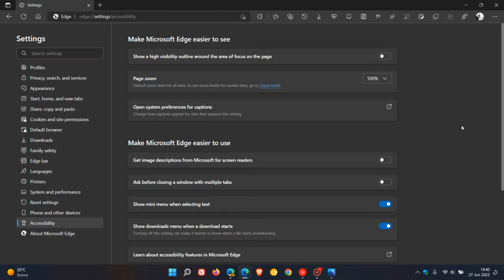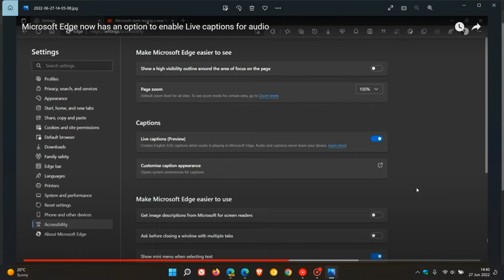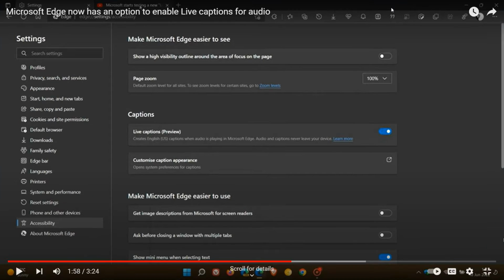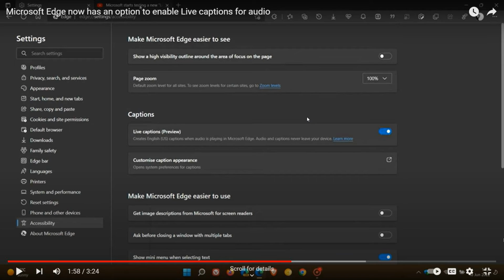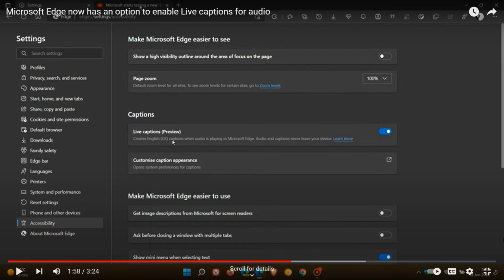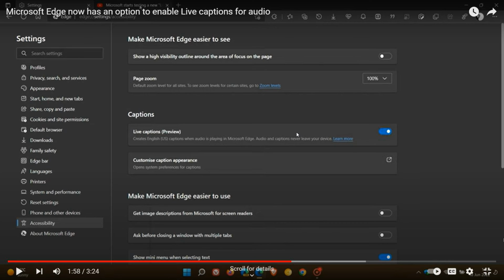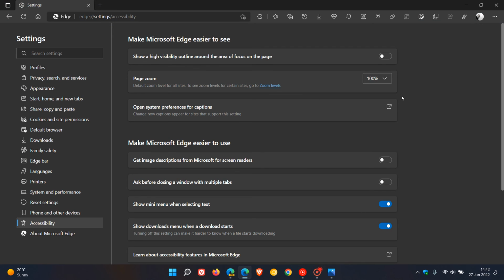Live captions for audio is no longer available in Edge 103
This new feature (in preview) was made available in Edge 102, that created English (US) captions when audio and other media were playing in the browser Now in the latest release, Microsoft has removed the setting and option to turn on live captions.